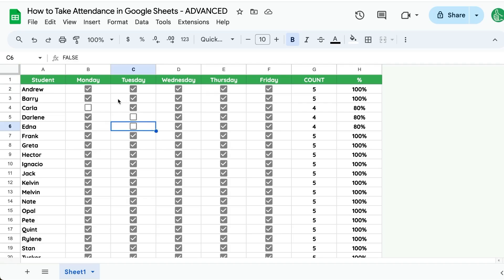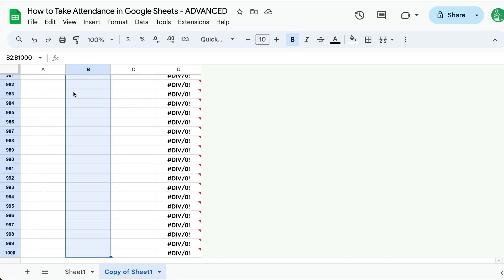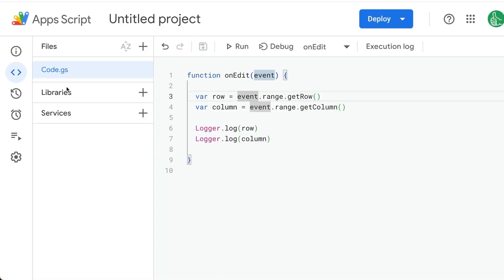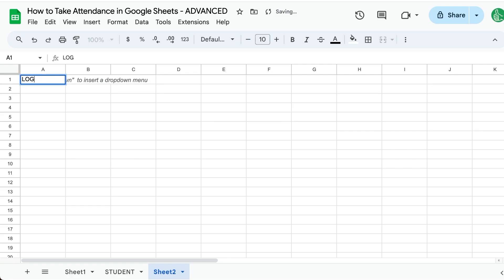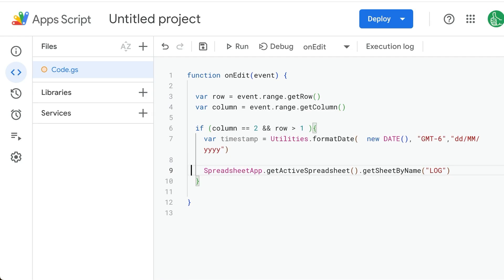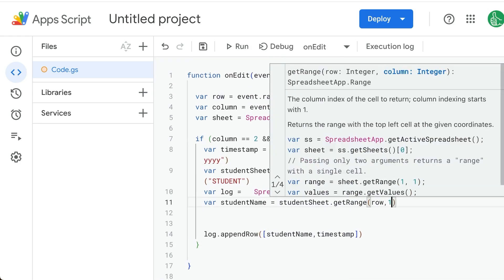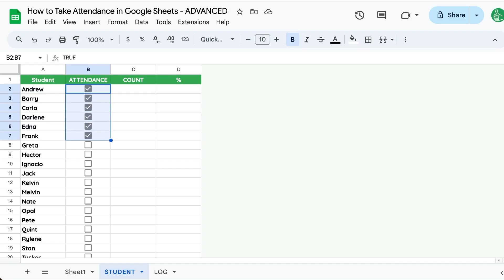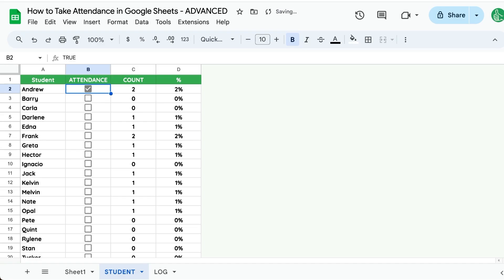Advanced Attendance in Google Sheets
Advanced Attendance Tracking with Google Sheets and Apps Script

In this video, learn an advanced method to take attendance using Google Sheets and Apps Script. Instead of just using checkboxes and formulas, you'll see how to create a log of each student with their attendance dates and times. This involves setting up an onEdit function to track changes and log student names and timestamps to a separate sheet. The video also covers how to automatically uncheck attendance boxes after logging and how to calculate attendance counts and percentages.

00:00 Introduction to Advanced Attendance Tracking
00:34 Setting Up the Attendance Sheet
00:54 Implementing the onEdit Function
02:24 Logging Attendance with Timestamps
04:23 Testing and Debugging the Script
05:24 Finalizing the Attendance Log